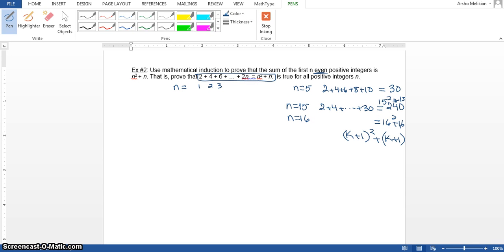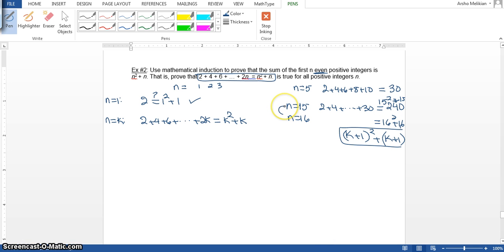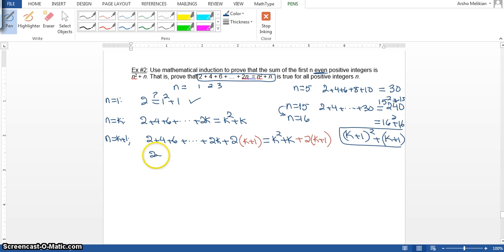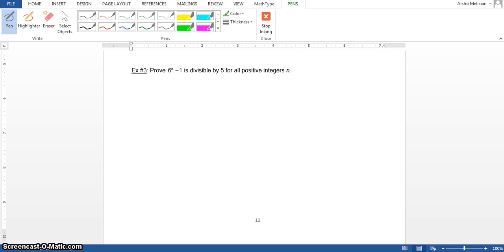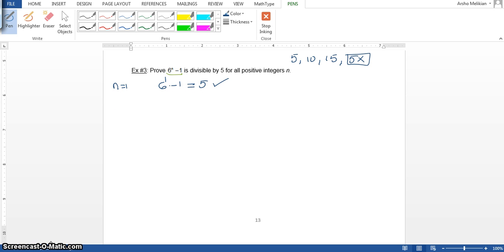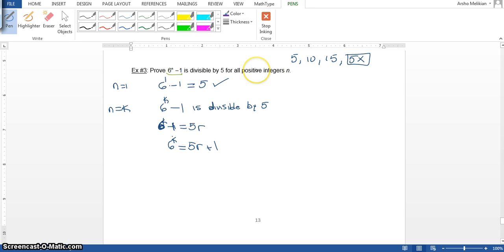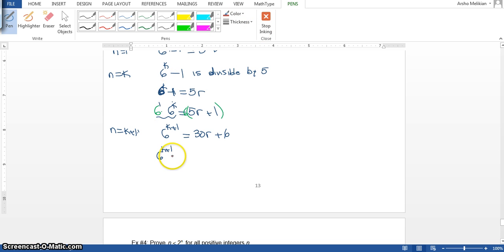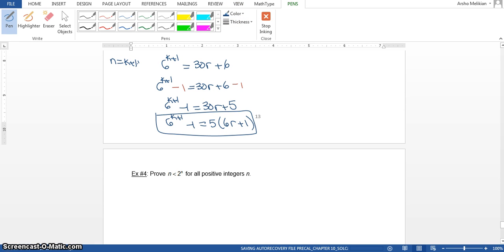10 4 Induction Part2